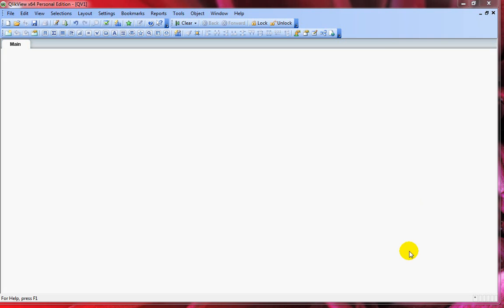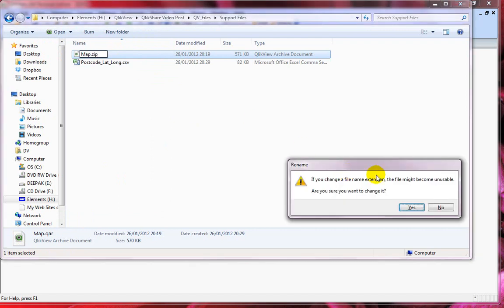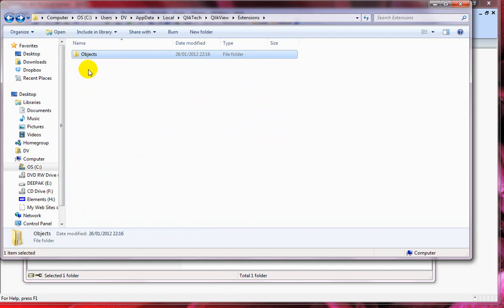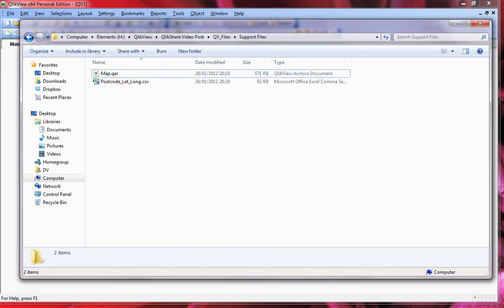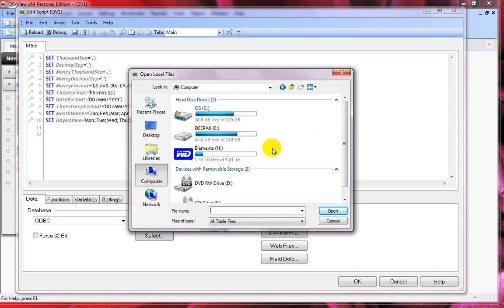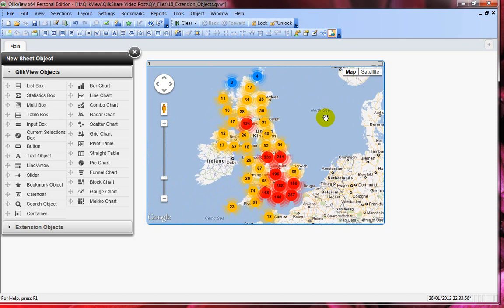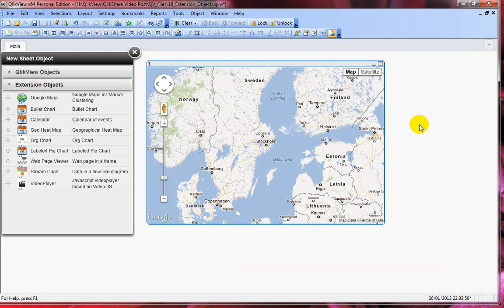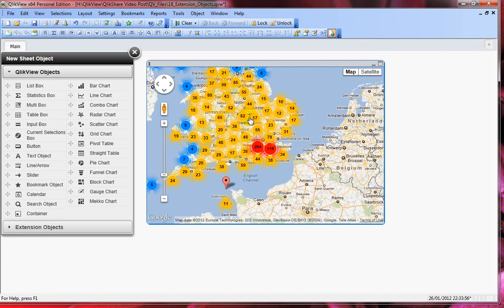How to add the Google Maps extension objects in QlikView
Today I'll show you how to add the google maps extension object in QlikView. Extension objects are only supported by Ajax client and webview mode in QlikView desktop edition. This extension object is created by Alexander Karlsson, so all credit to him.